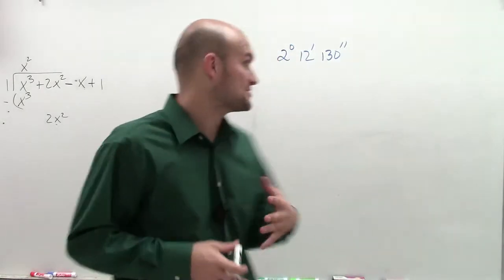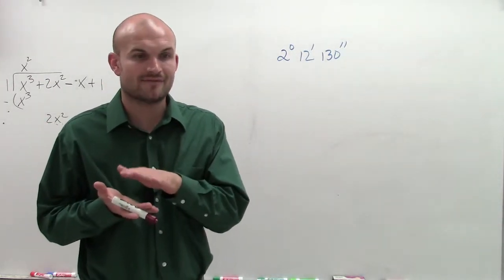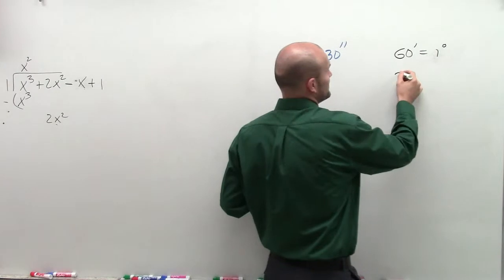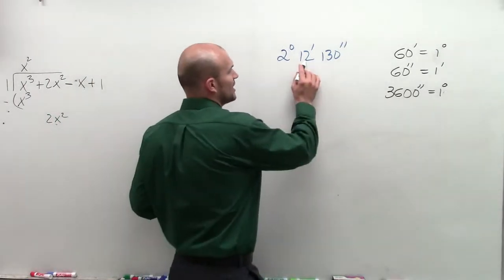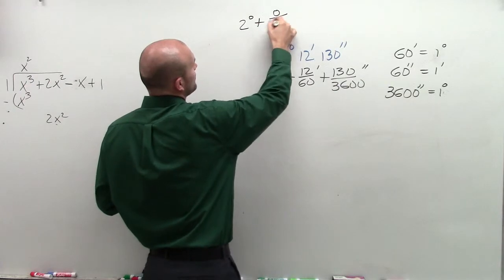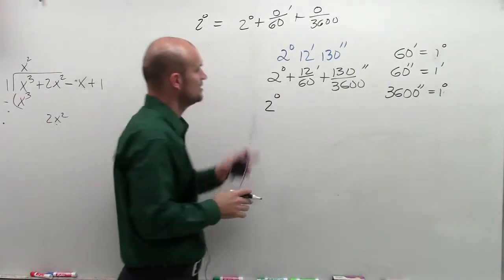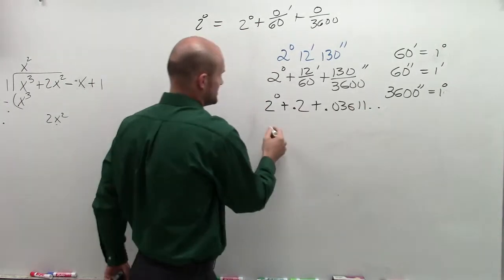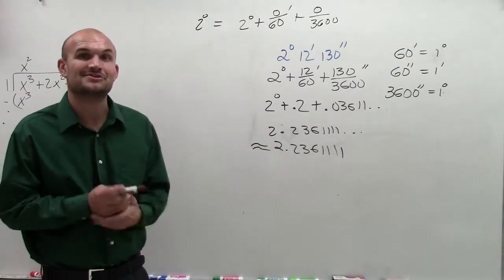Tutorial - Write each angle in degrees, minutes, seconds ex 2, 2 degrees 12' 130"